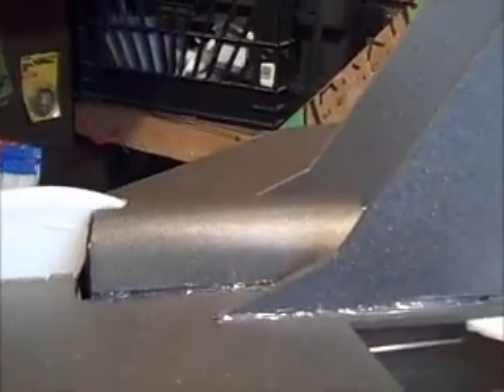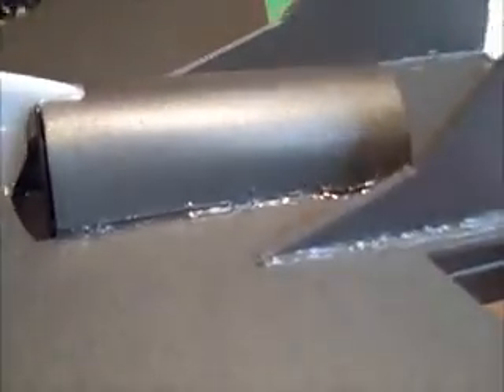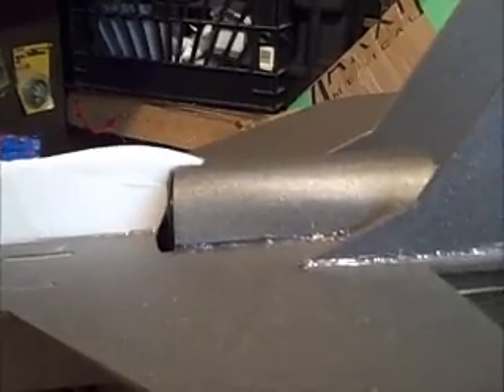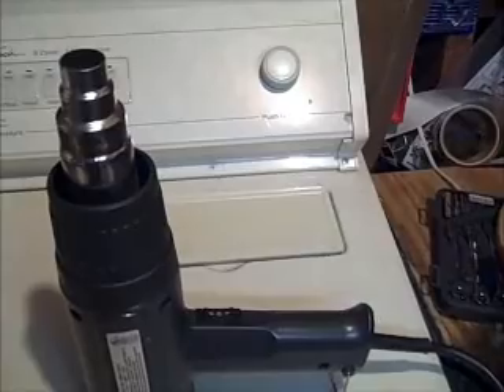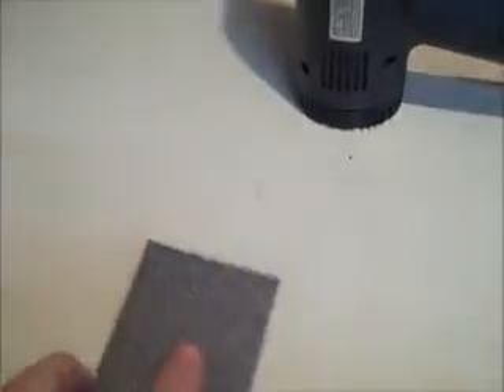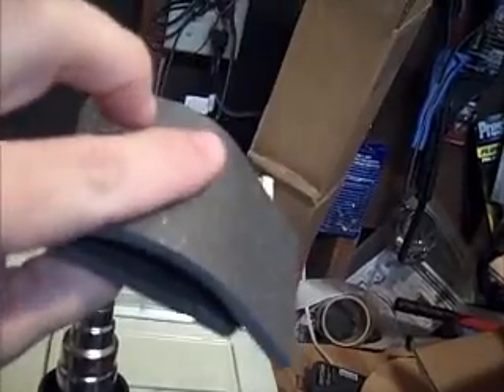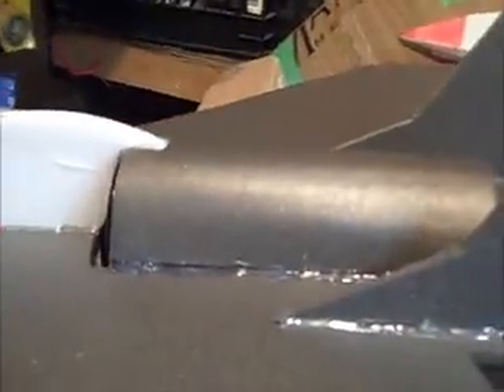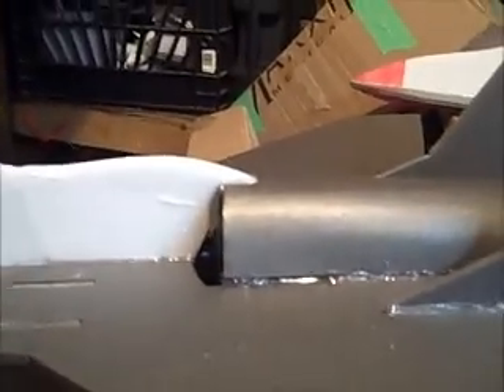Parkjet Video Helper Series #4 - Depron Rolling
Took my inspiration from Dan at RCTestflight on rolling depron undercamber wings. Using a heat gun to bend and roll depron into shapes other than flat. A  heat gun and a rounded hard surface edge is all you need for good results. PLEASE BE CAREFUL WHEN USING HEAT..I take no responsibility for any damage you casue to yourself or your house or foam. Try this technique at your own risk!